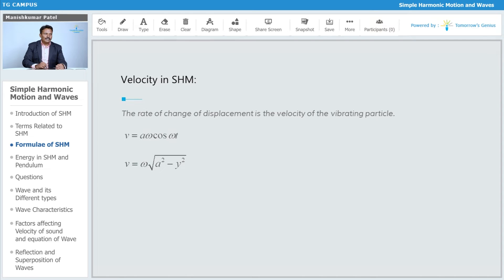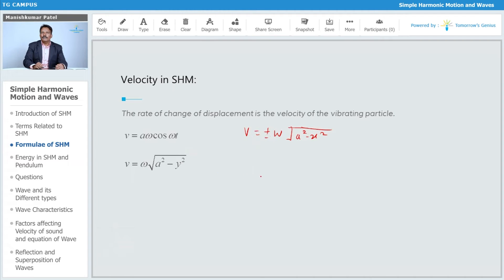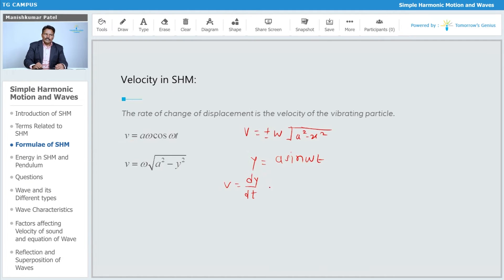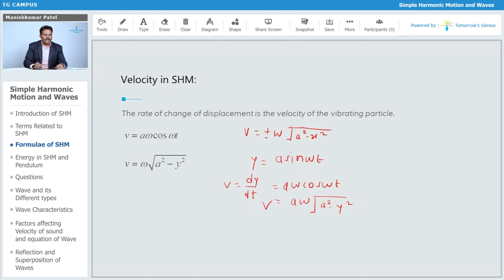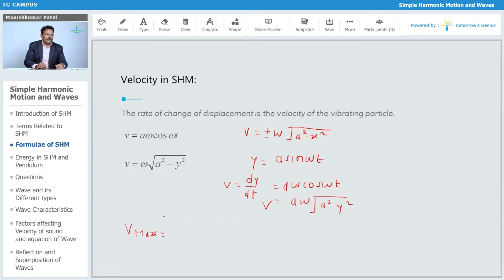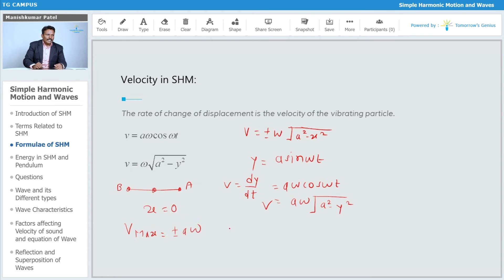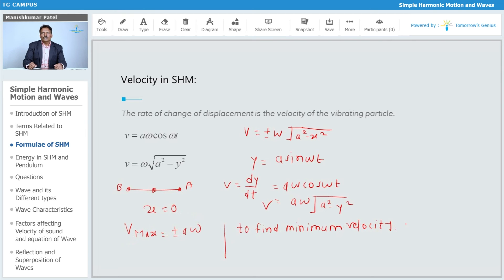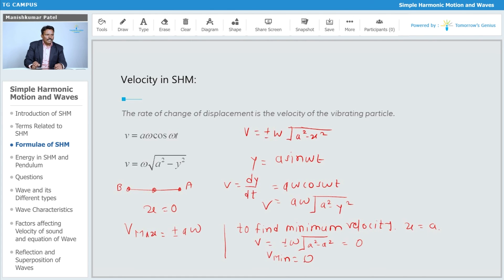Maximum & Minimum Velocity in SHM | JEE | NEET | Physics - TG Campus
In this video, we have explained definition of velocity in SHM with equations and displacement in SHM with graphical representation.

Topics covered:
What is Maximum and Minimum Velocity in SHM
How Maximum and Minimum Velocity in SHM works
Define Maximum and Minimum Velocity in SHM
Types of Maximum and Minimum Velocity in SHM